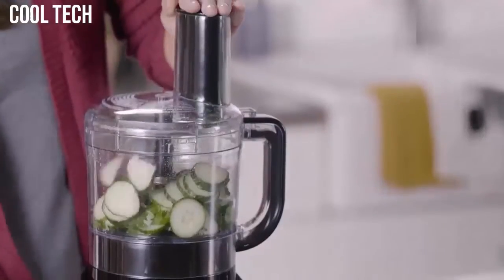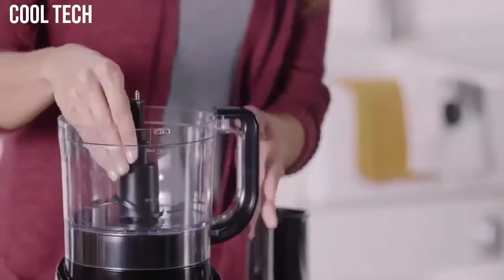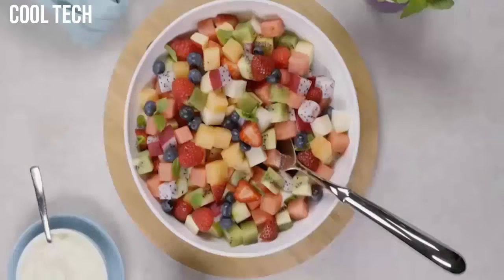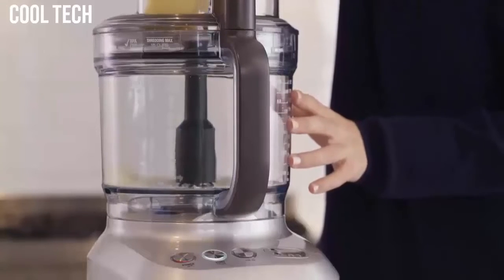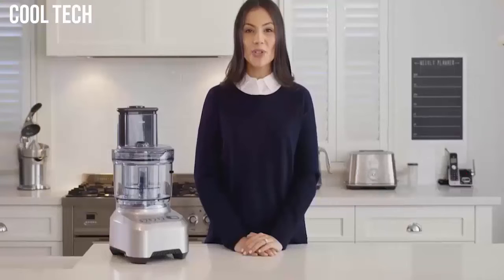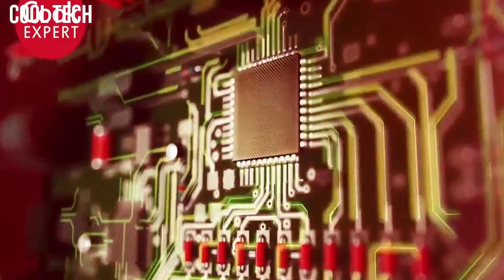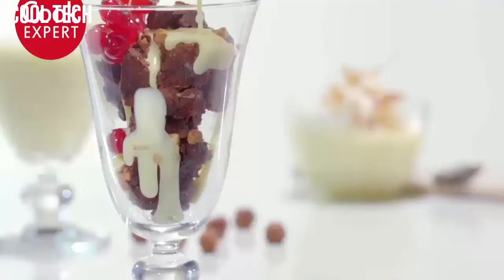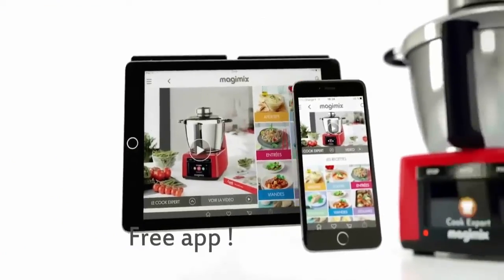5 Best Food Processors You Can Buy In 2022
Black+Decker 3-in-1 Easy Assembly 8-Cup Food Processor

Breville Sous Chef Peel & Dice Food Processor

Cuisinart Stainless Steel 13-Cup Food Processor

KitchenAid 7-Cup & 9-Cup Food Processor

manufactures, fellow creators, and various other sources. If something belongs to you,